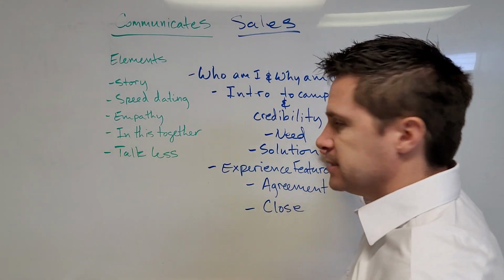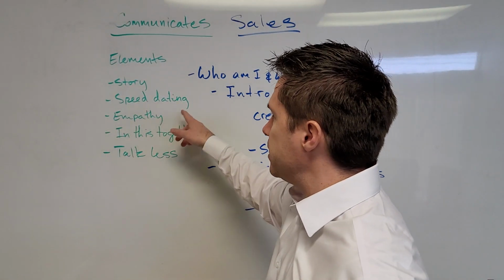Sales Pitch 101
Sales and marketing is communicating. make sure you confuse them together because if you don't, you are doing it wrong!